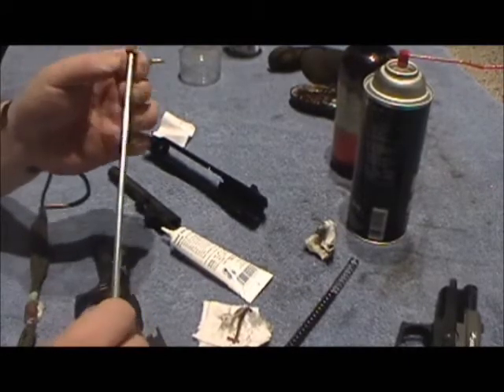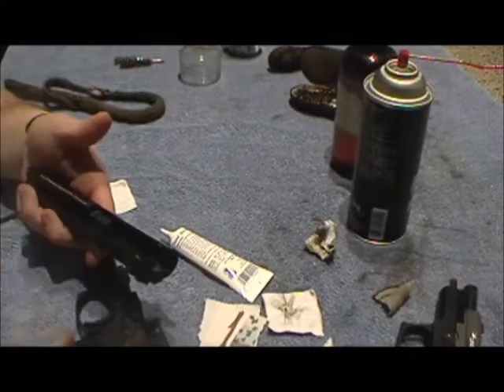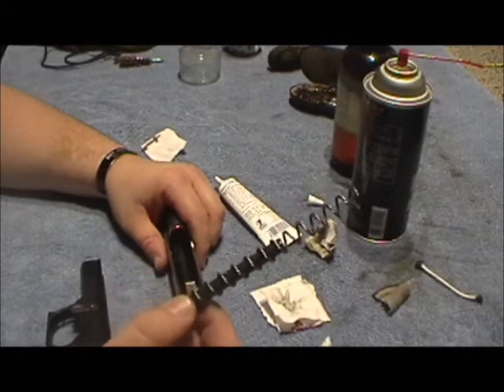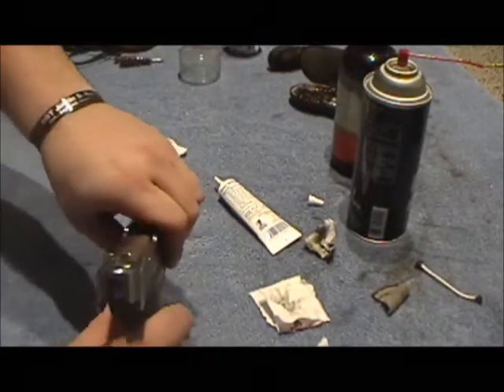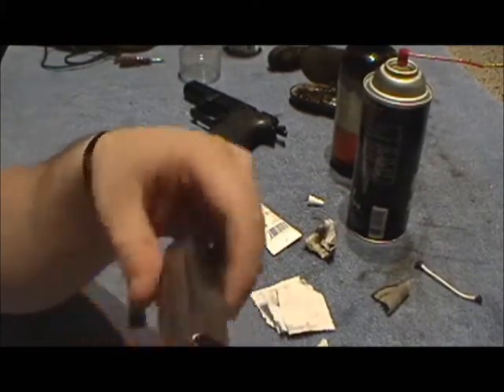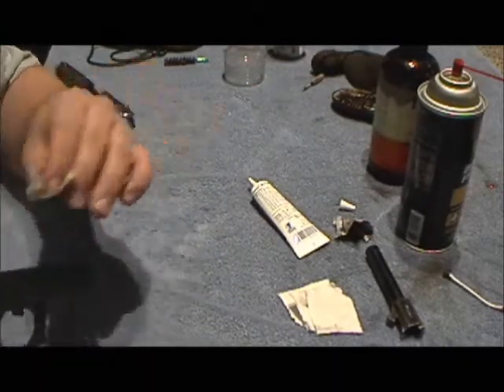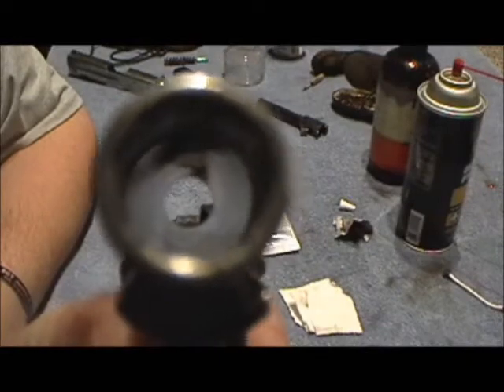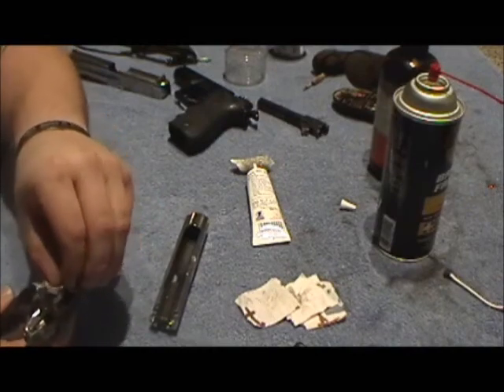Vlog Part 2